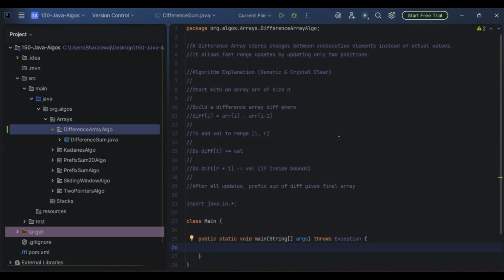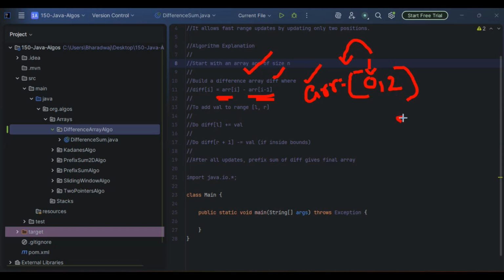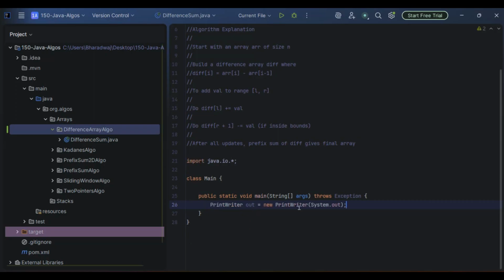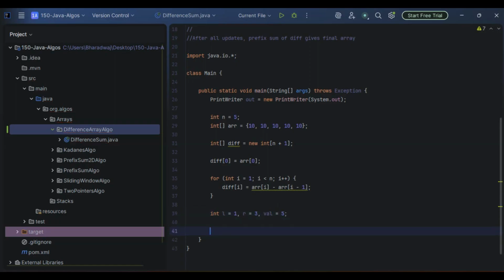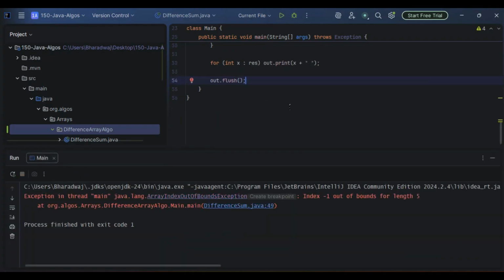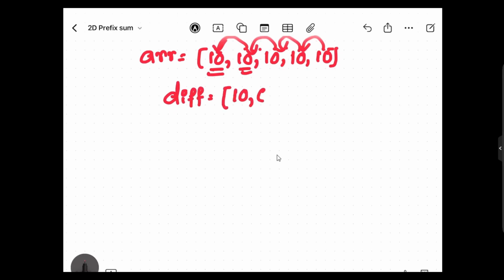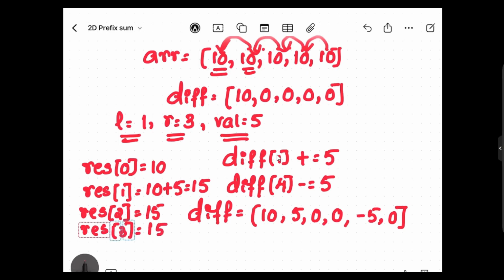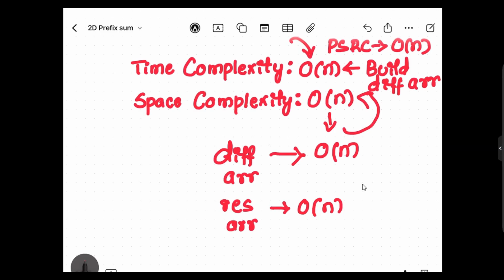3. Difference Array Algorithm (Java)